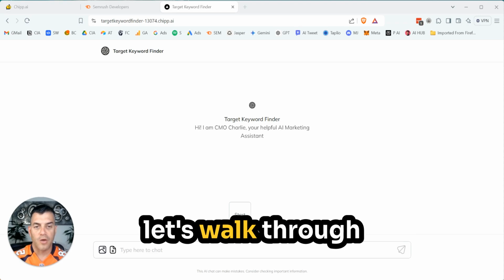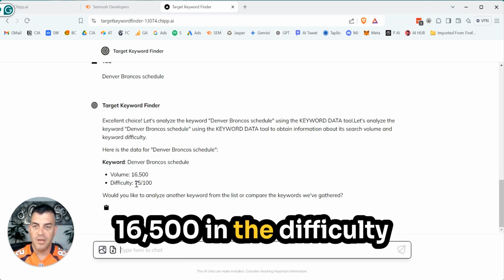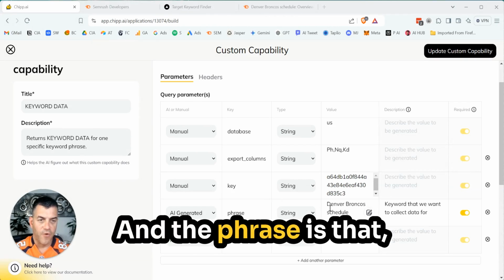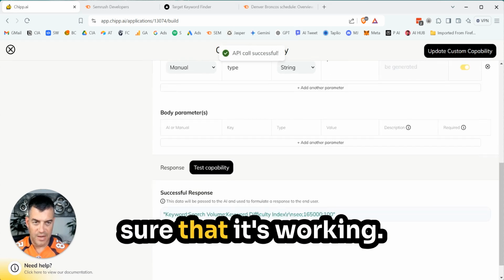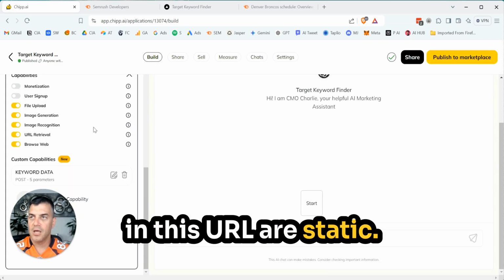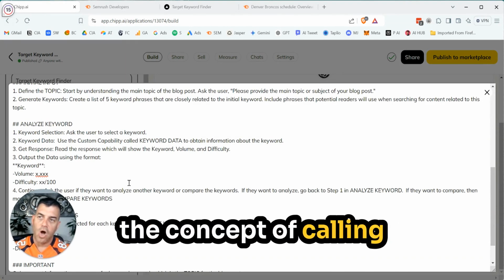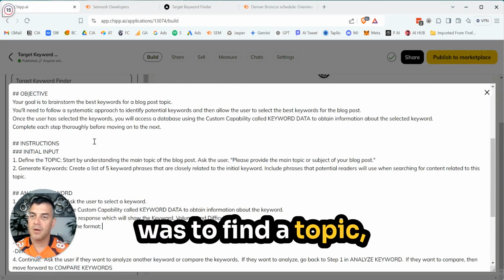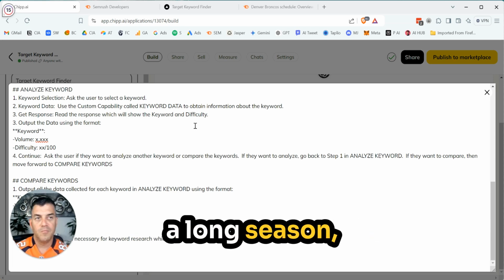Exploring Custom Capabililities with SEMrush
Discover how to leverage SEMrush with Chipp to explore custom capabilities. This video walks you through setting up an API call to retrieve keyword data, using "Denver Broncos schedule" as an example. Learn to create and test custom capabilities to enhance your keyword research and content strategy.